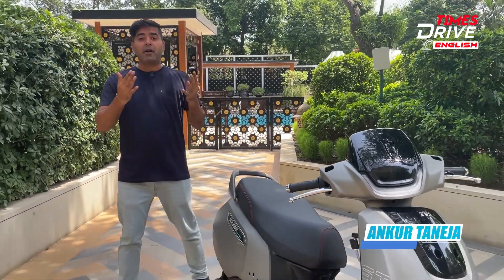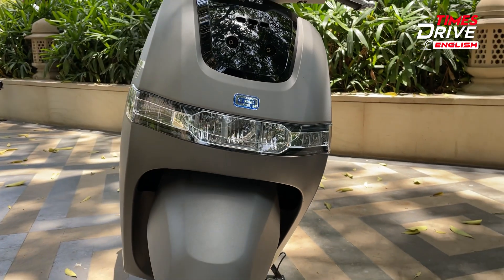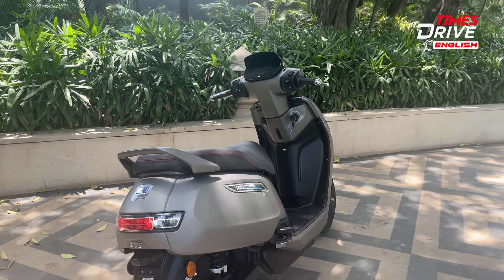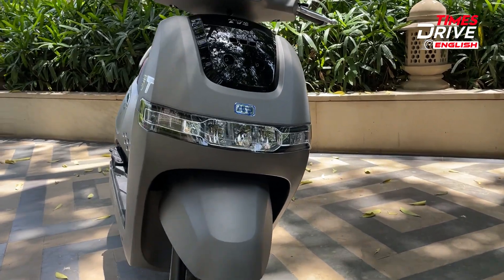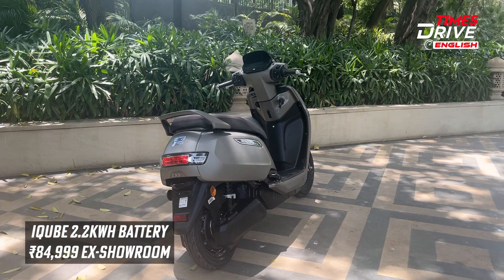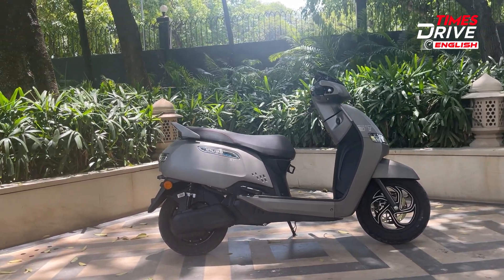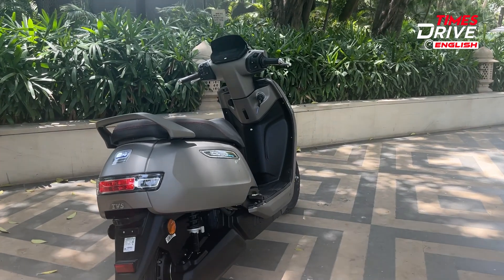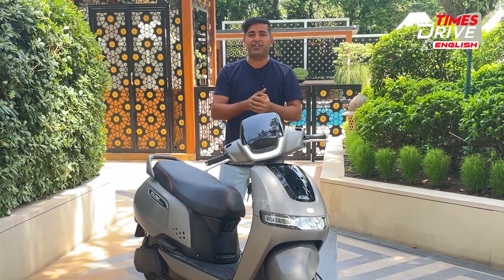2024 TVS I QUBE electric scooter, price starts at ₹84,999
TVS iQube New Variants Launched: In this video, we present an in-depth look at the TVS iQube's two new variants: the 2.2 kWh battery model and the 5.1 kWh battery ST model. We'll walk you through everything you need to know about these scooters, from their technical specifications and features to their pricing and availability. Tune in to get all the details and see which model could be your perfect ride.